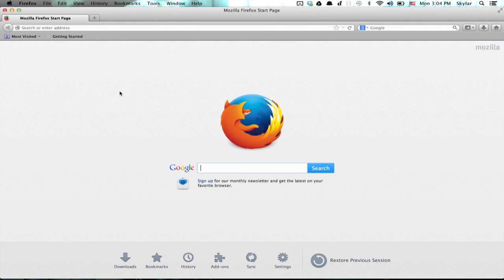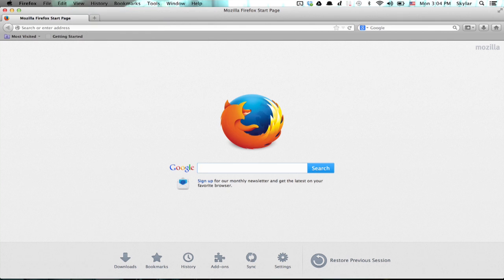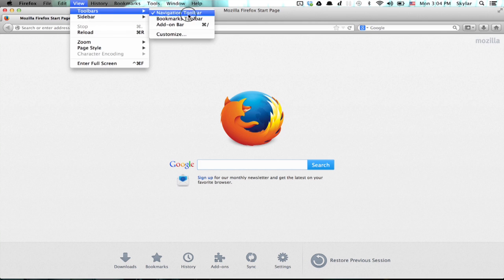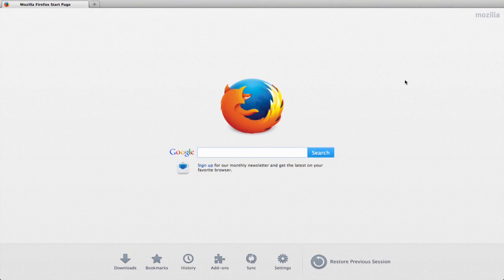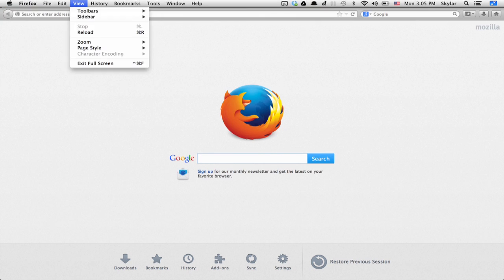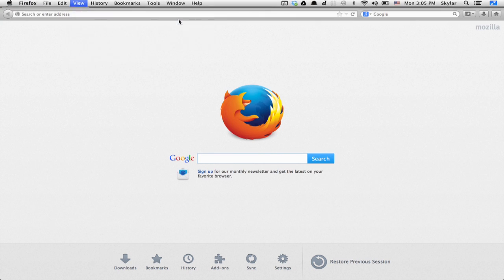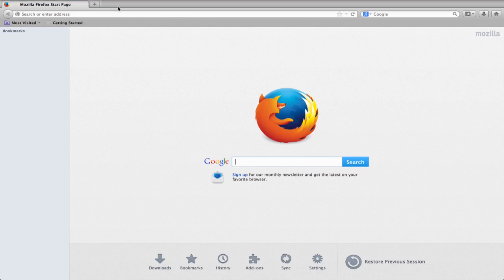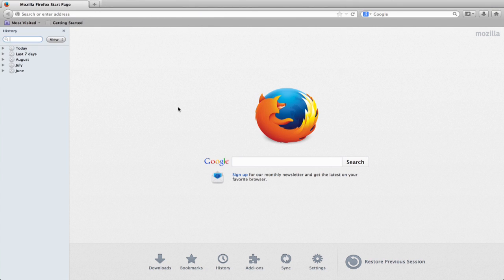I Minimized the Toolbars on Mozilla Firefox, But I Can't Figur... : Google Chrome & Other Tech Tips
If you minimized the toolbars on Firefox but can't figure out how to get them back, all you need to do is go through the "View" menu. Find out what to do if you've minimized the toolbars in Mozilla Firefox but can't figure out how to get them back with help from an expert in Apple retail and computer science specialist in this free video clip.

Series Description: One of the most important tools on any computer is the Web browser that you choose to use while online. Get tips on Web browsers like Mozilla Firefox and Google Chrome with help from an expert in Apple retail and computer science specialist in this free video series.